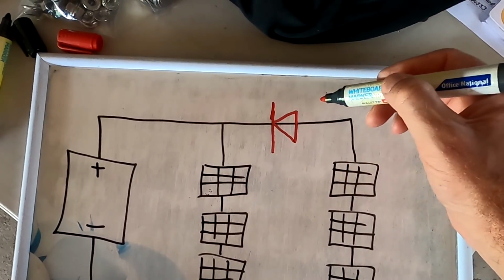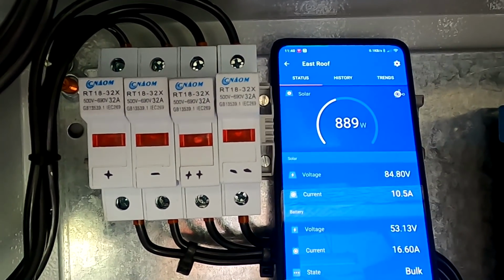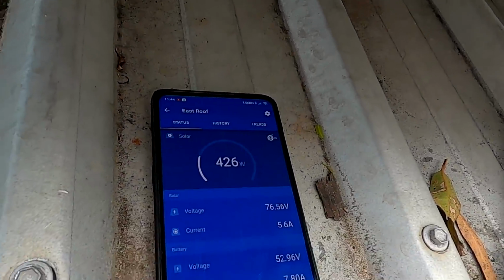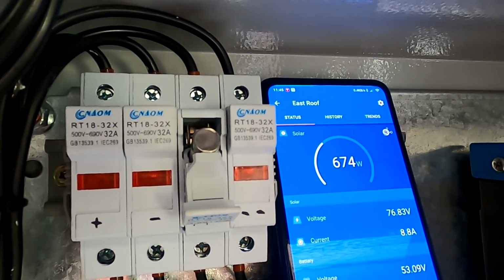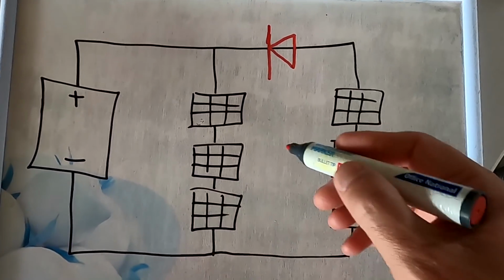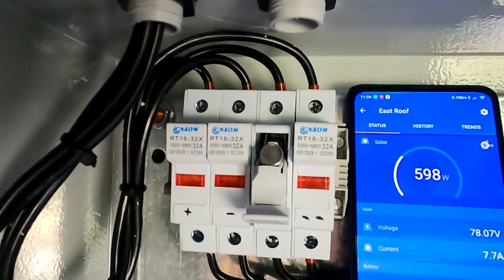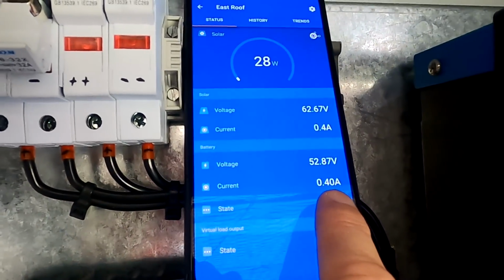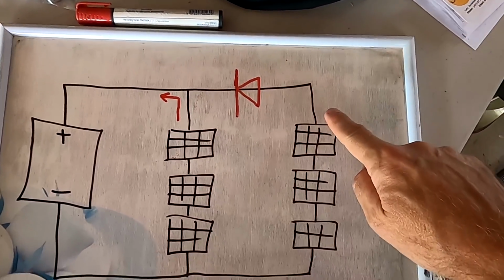Solar Upgrade EP4 - Shaded and non-shaded solar string in parallel. See what happens.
I wanted to make this test for a long time and see how much heavy shading affects your power production. Will the string without shading feed back through the string with shading as some people have commented? Do we need a blocking diode for this setup?